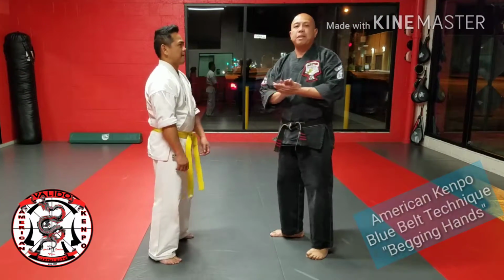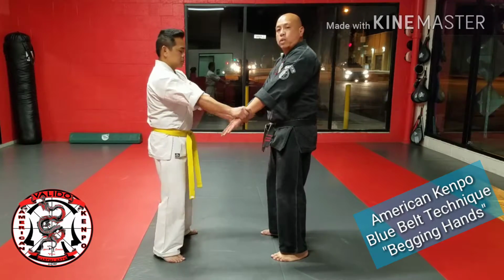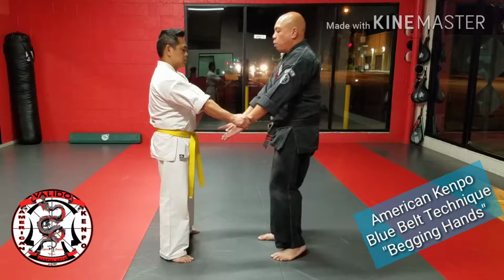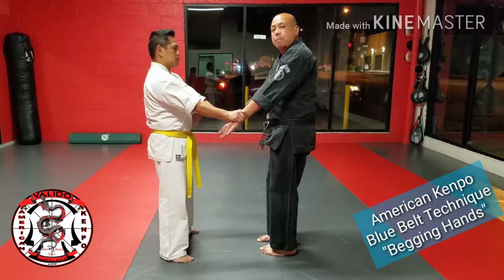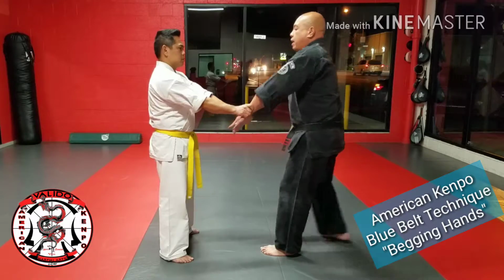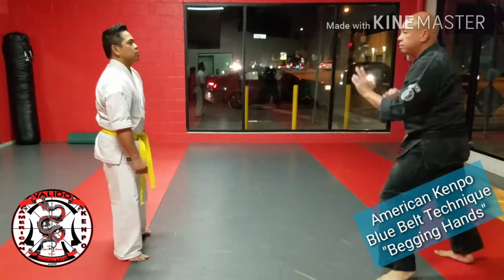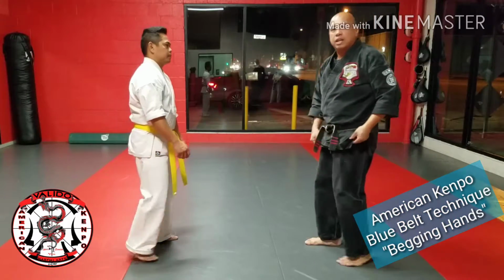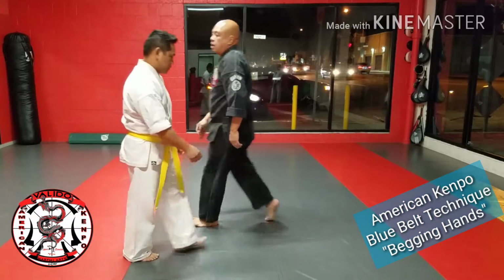Blue Belt Self Defense Technique #1-Begging Hands